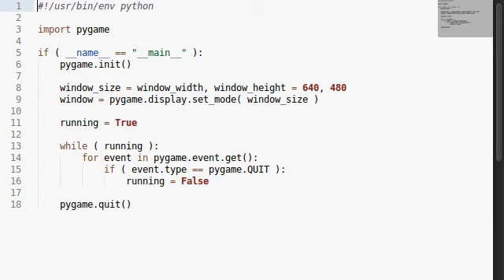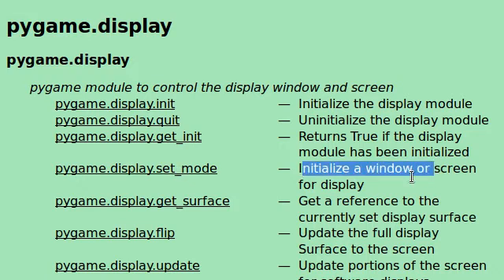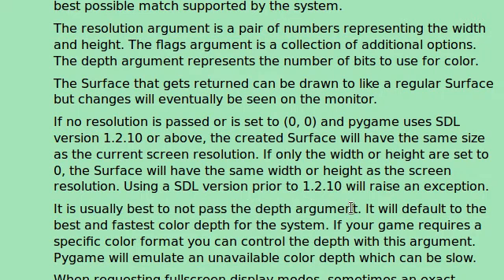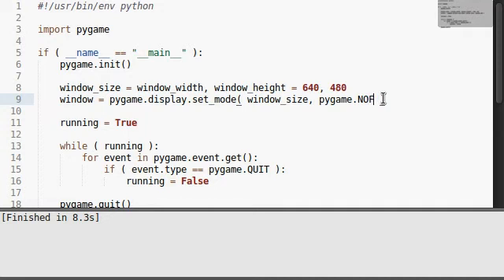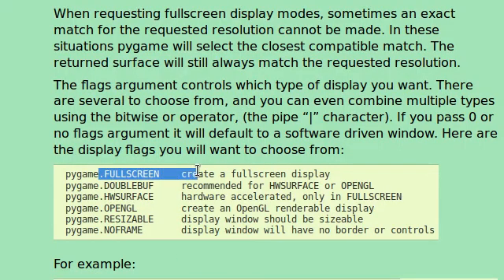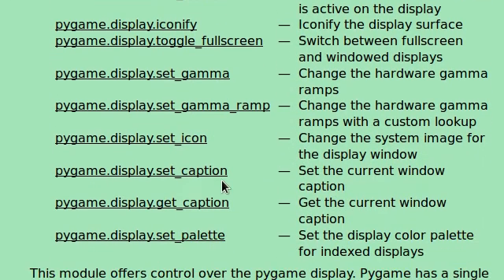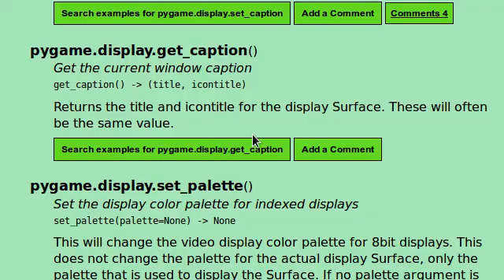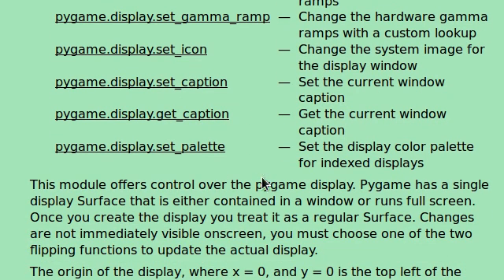Python [pygame] 02 Window Functions